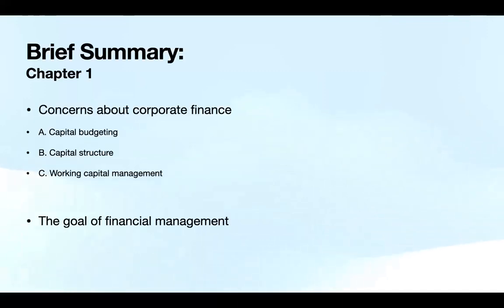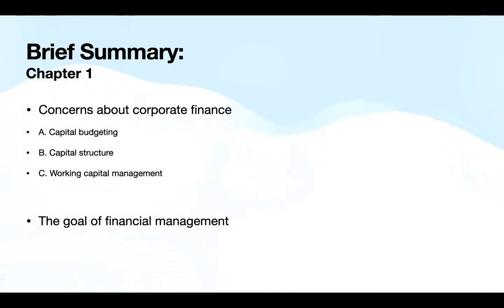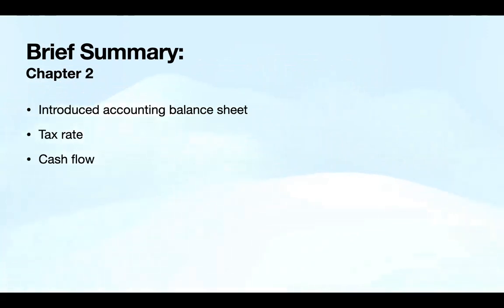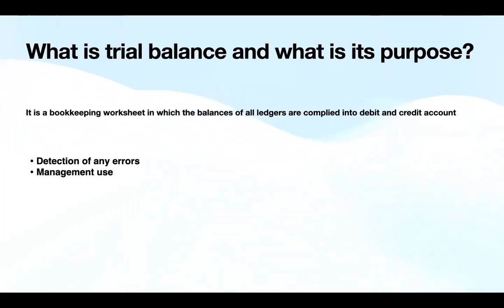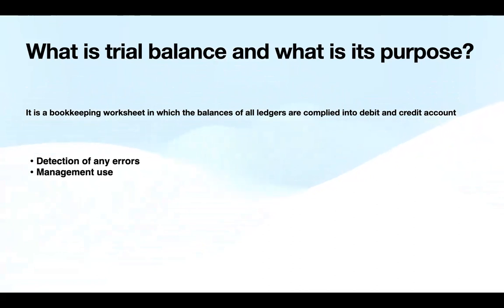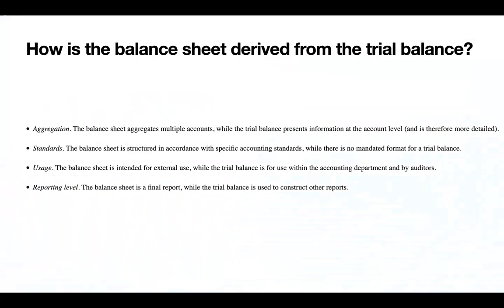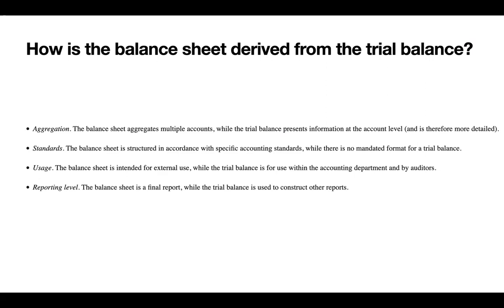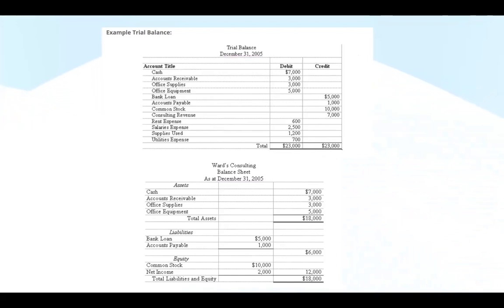FIN 500 WK 1